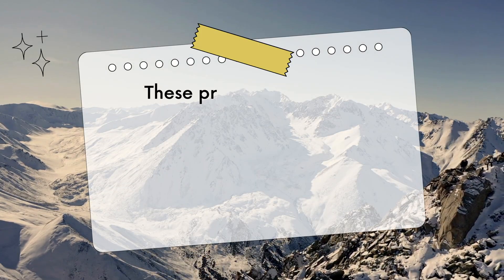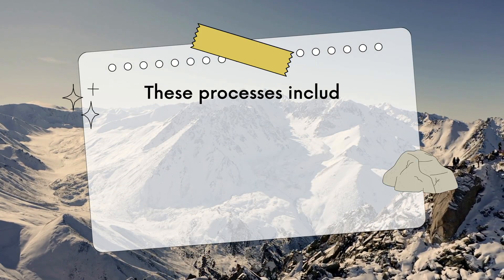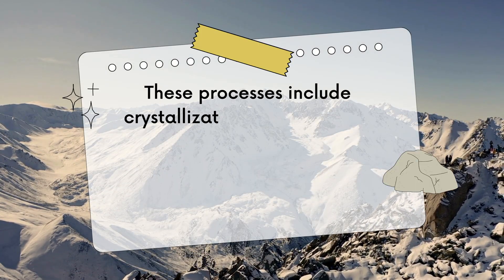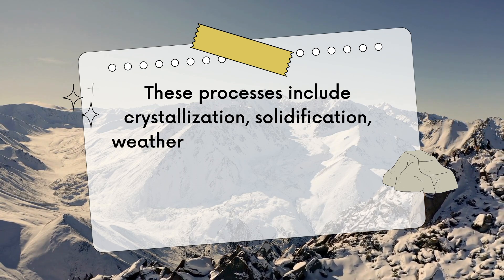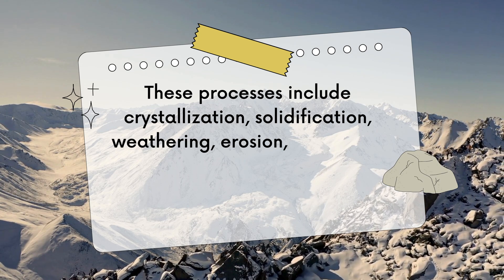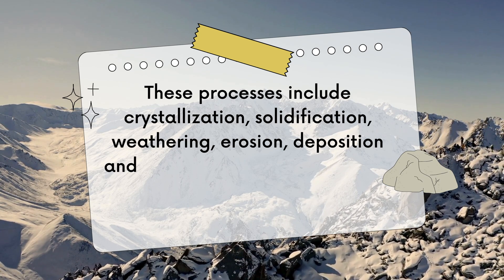Discover Science: The Rock Cycle | Rock Transformation Process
Have you ever wondered how rocks transform and change over time?
In this video, you can find out the major processes involved in the transformation of one rock type to another.